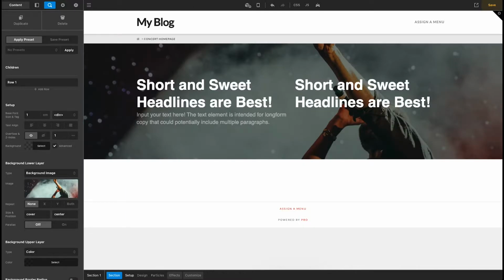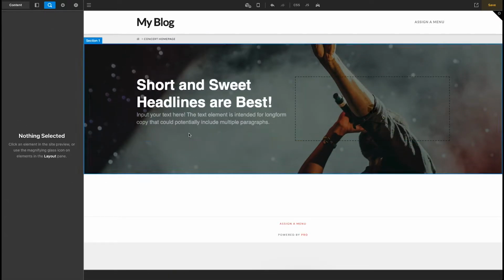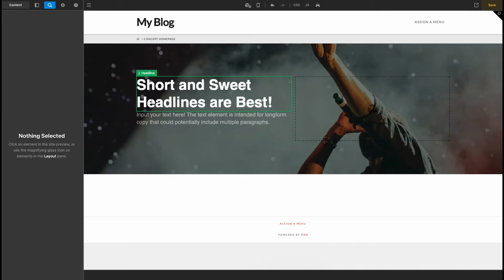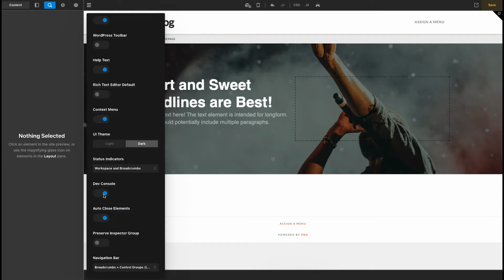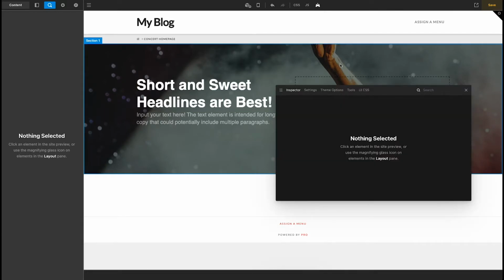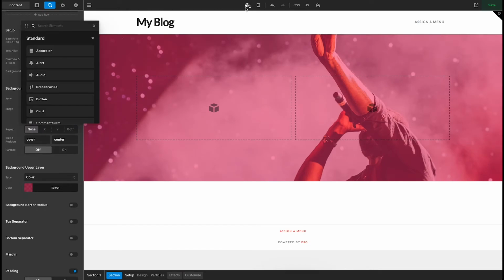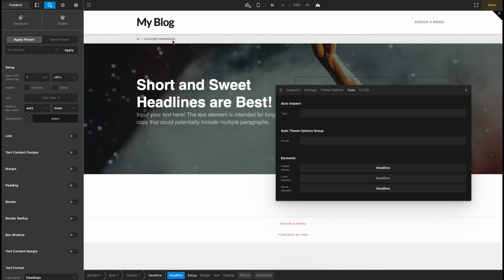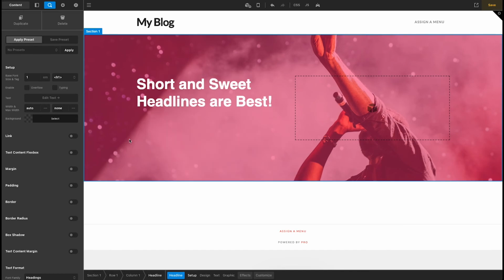Copy and Paste Across Tabs With Themeco's Pro Theme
While copy/paste might seem like an incredibly minor feature, being able to copy/paste across tabs ads a ton of value. This video walks you through this is (currently) done natively in Pro 4+